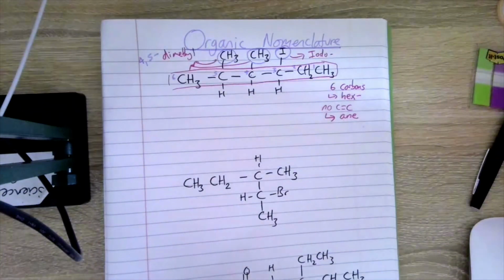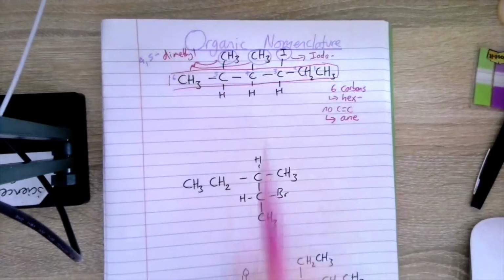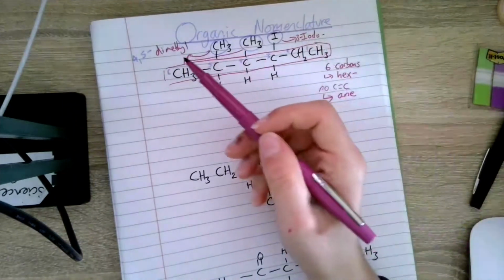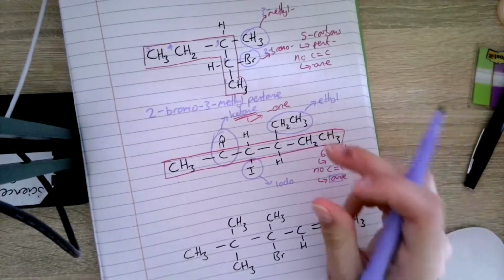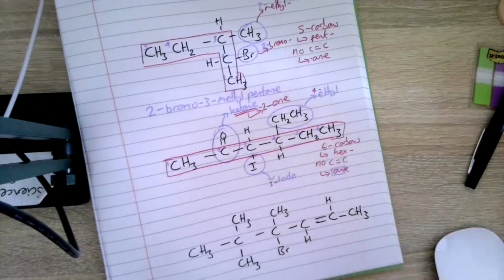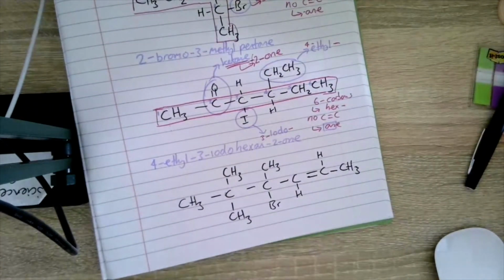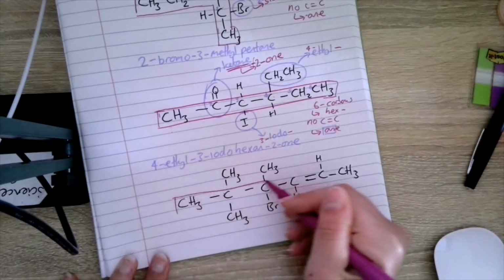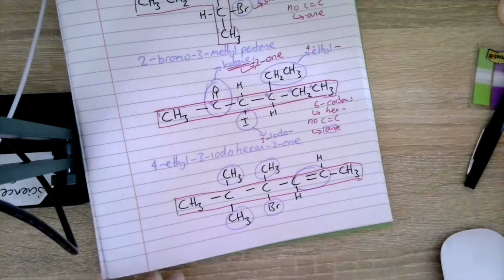12Chem Organic Nomenclature DIRT/ AS Revision NBA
Use of dashes and commas
Alphabetical order of prefixes
Opting for lowest numbers of functional groups
Suffix functional groups require lowest numbers